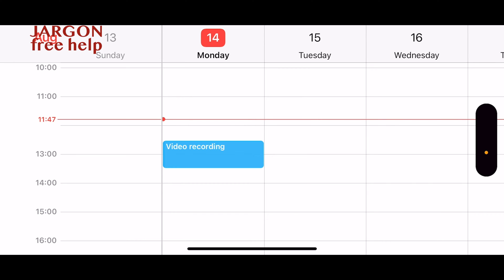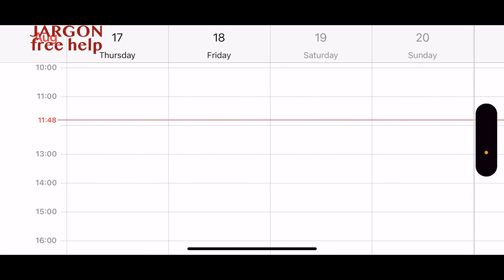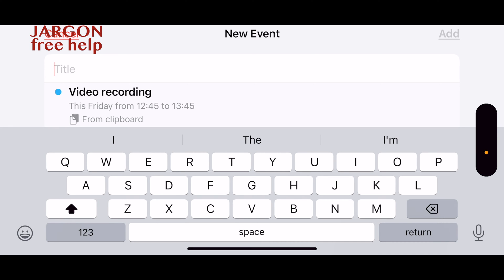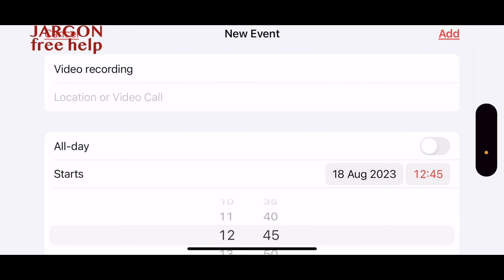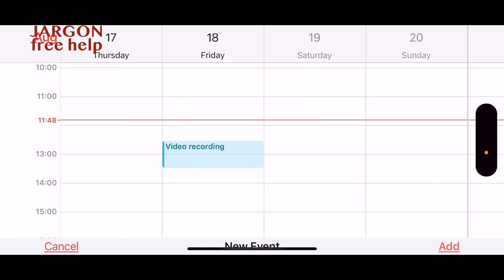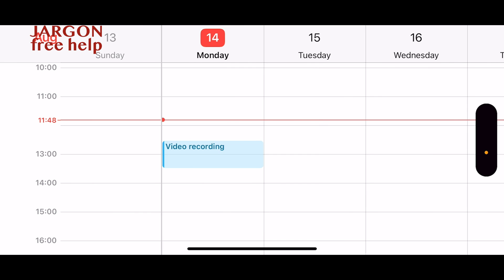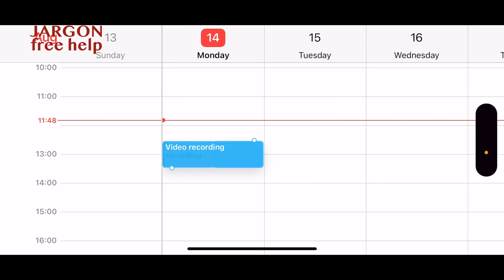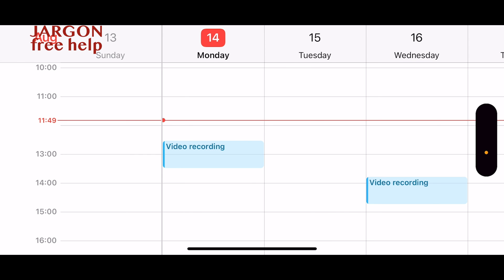How to duplicate events in your Calendar on your iPhone and iPad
If you use the Calendar on your iPhone, iPad and/or Mac then you know how convenient it is to be able to share these events across your devices.

Sometimes we need to copy or duplicate an event and you can do it really easily on any of these devices. In this video I will show you how to do this on your iPhone which works the same way on the iPad.

If you want to do the same on your Mac here is a link on how to do that.